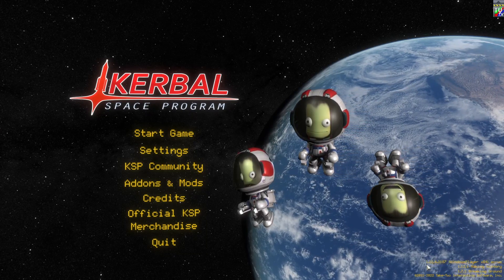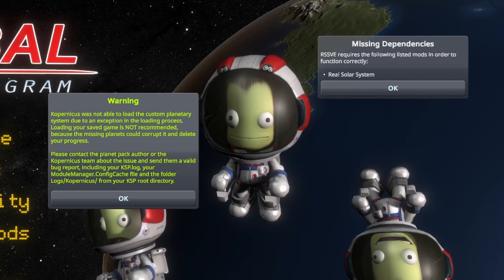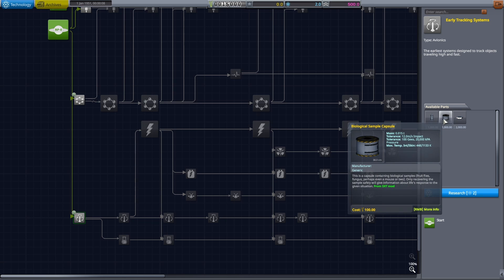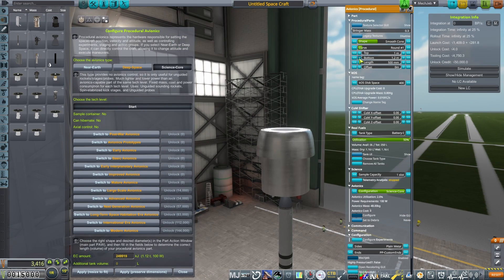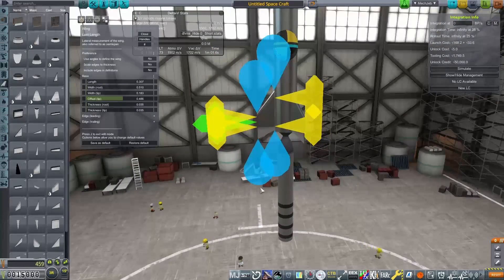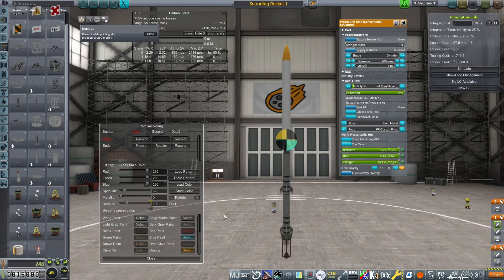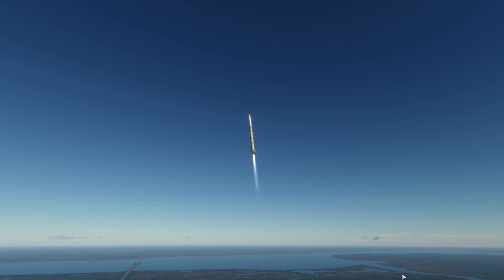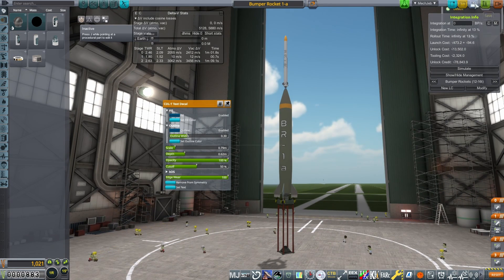Speedrunning a New Season! - RP 1 - episode 1 - season 3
I was going to restart my series in about a week or so, but due to unforseen circumstances, we start today! However after learning how to speedrun the first few contracts, we utilize that knowledge to get an advantage on the program, nearly completing it within this first episode!

"I Need Somebody" by Duce Williams
"Our Cyber Future" Jakub Pietras
"Paragon" by Kyle Preston
"Following Light" Sam Lux

MODLISTS!